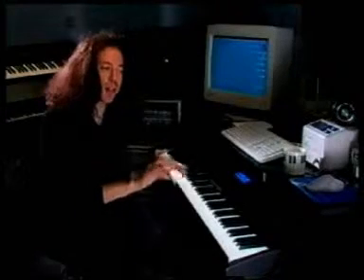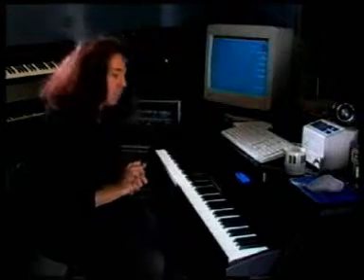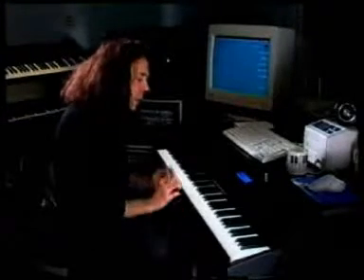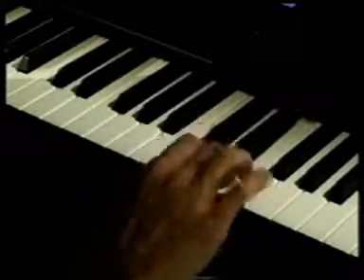Keyboard Tuition 4 Aspiring Musicians... pt3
Keyboard Tuition 4 Aspiring Musicians...
'Jorden Rudess'